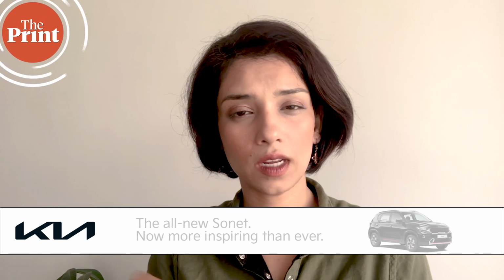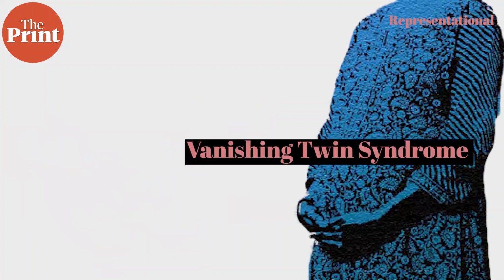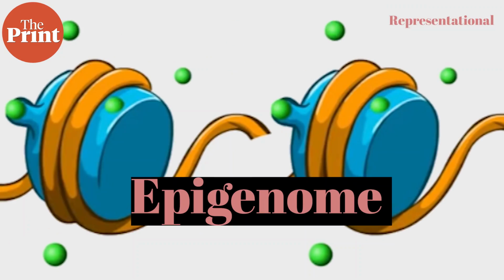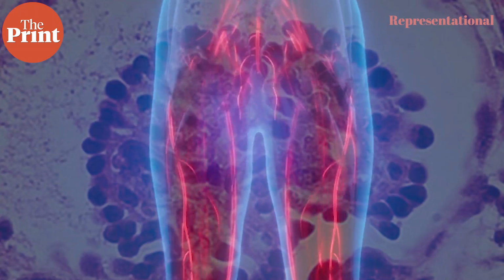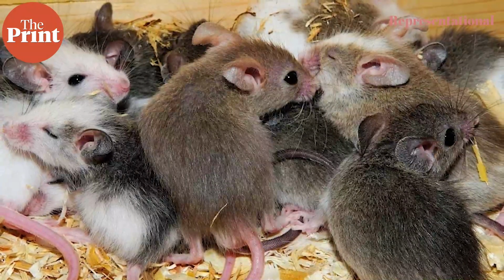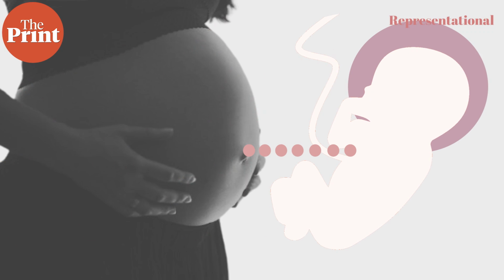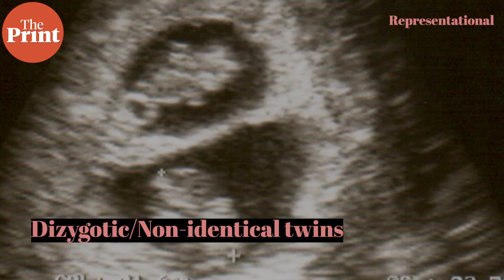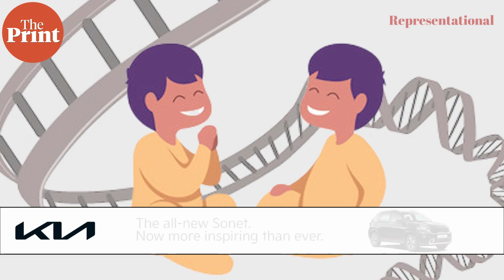Did you have a vanishing twin?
Scientists have identified certain kinds of chemical markers called epigenetic markers in the genomes of identical twins. Using this data, individuals can now determine if they were originally a twin in the womb and had a twin who vanished — a phenomena that is quite common. ThePrint’s Sandhya Ramesh explains new findings from the Netherlands and their implications in helping us understand how the environment alters our genetic information.

Supplementary reading:
Identical twins carry a persistent epigenetic signature of early genome programming